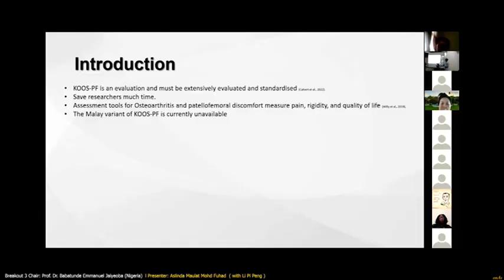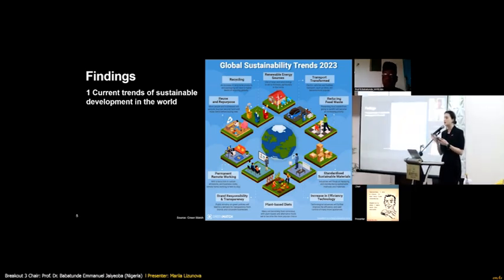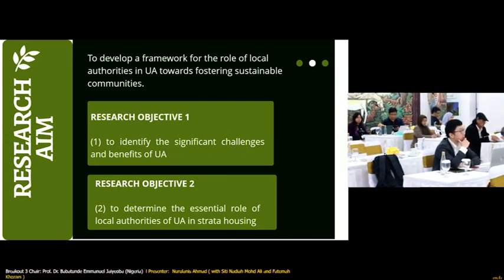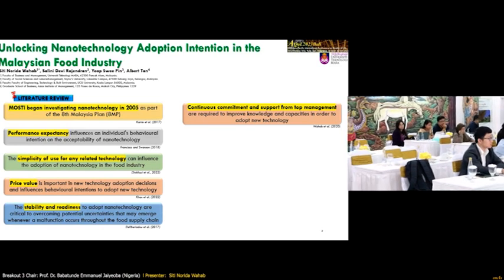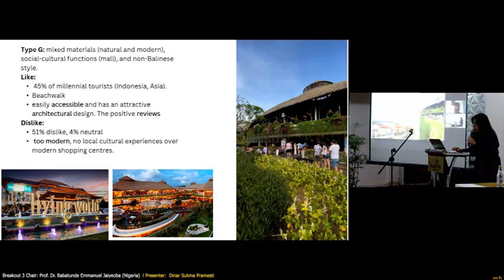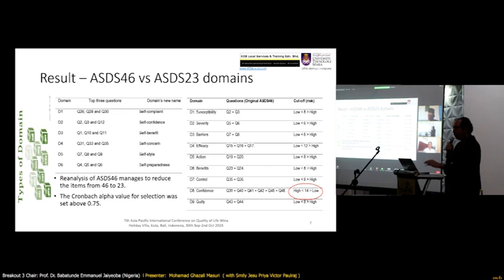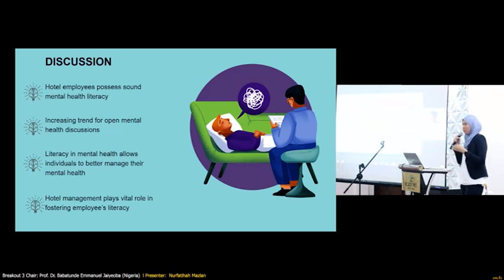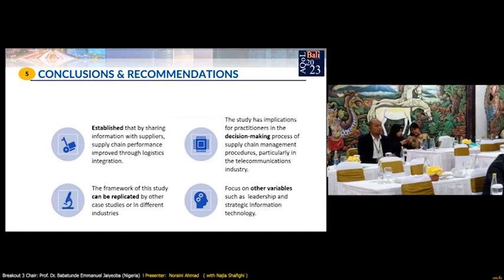AQoL 2023 Bali Breakout 3 Session